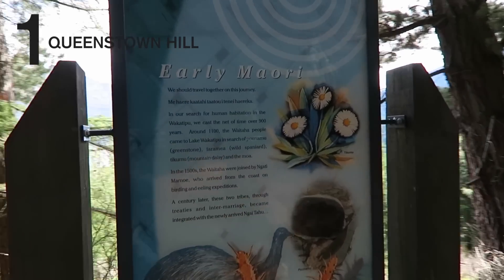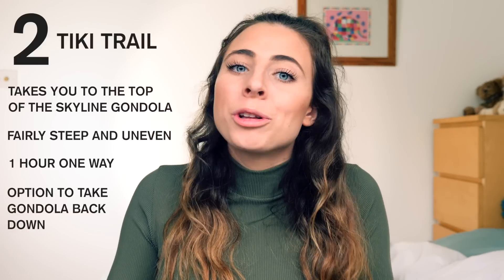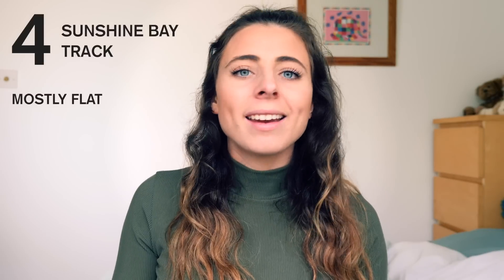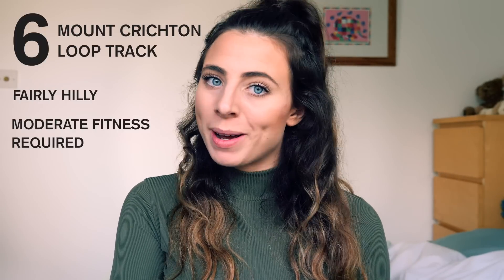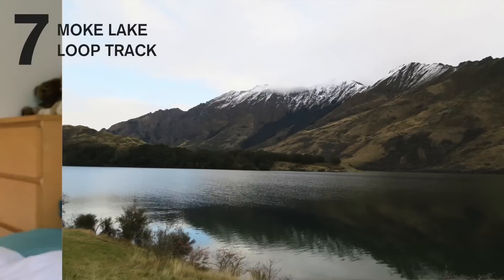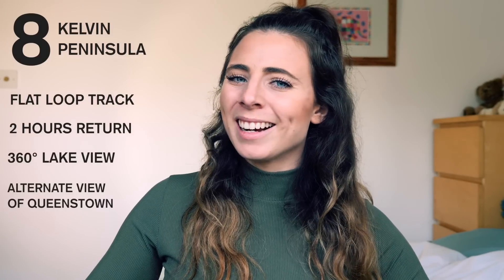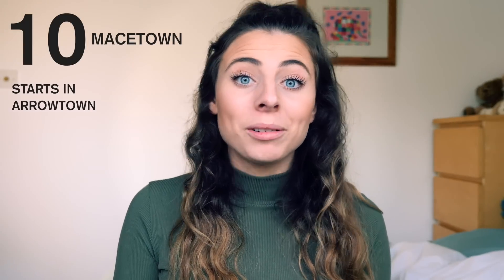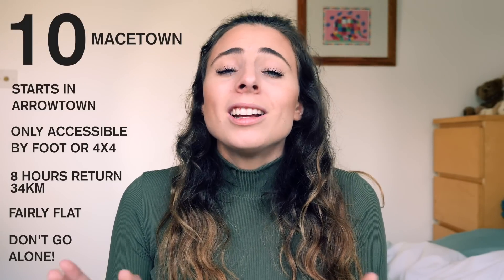TOP 10 HIKES IN QUEENSTOWN, NEW ZEALAND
Queenstown will always remain one of my favourite places in the world for so many reasons. And here are ten big fat reasons! - These are my top 10 favourite hikes to do in Queenstown.

For even more hikes and information on the ones I have given, have a look at the Department of Conservation's Wakatipu Walks Brochure (it's very handy!)

If you want to ask me a quick question, best catch me on Twitter.
MY FILMING & EDITING EQUIPMENT:
Panasonic Lumix GH5
Canon G7X
Jobe Gorilla Tripod
GoPro Hero 5
FinalCut Pro